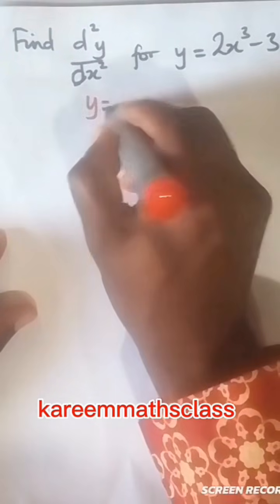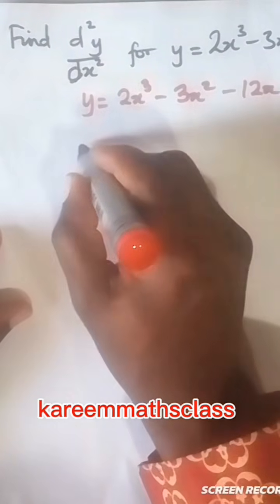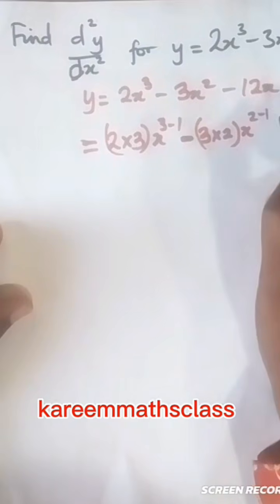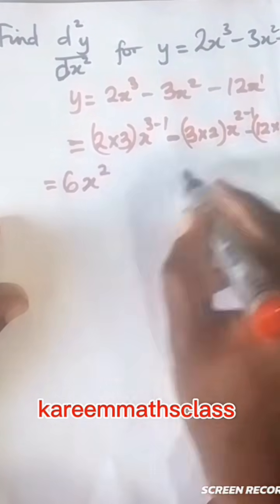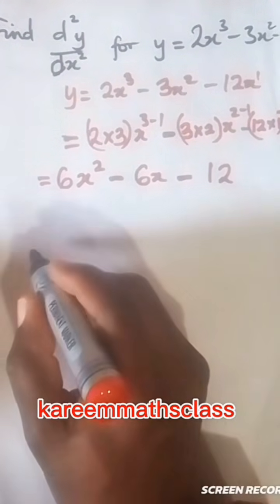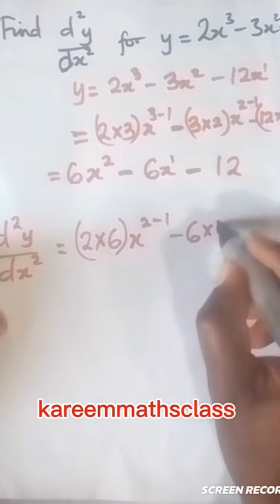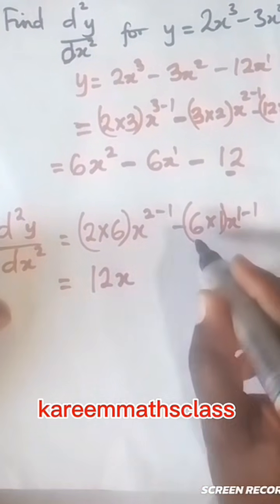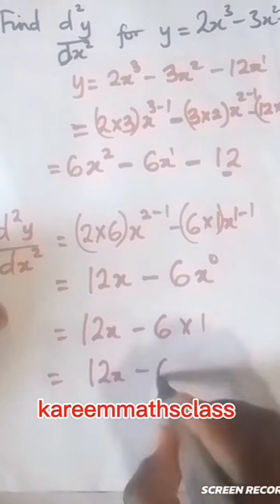The Easiest Way to Solve Derivatives.